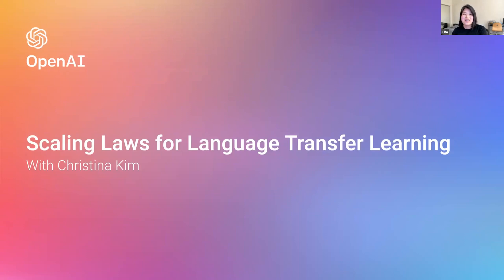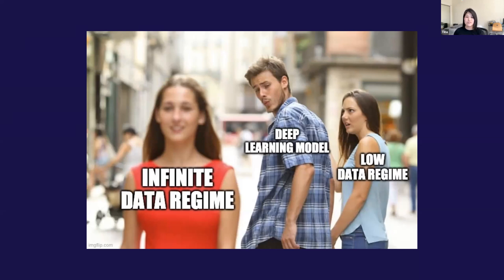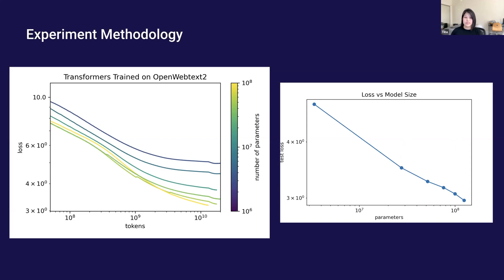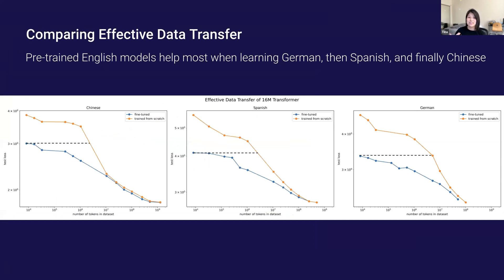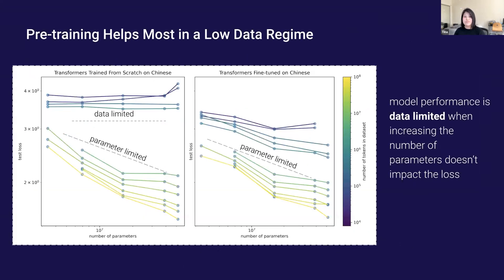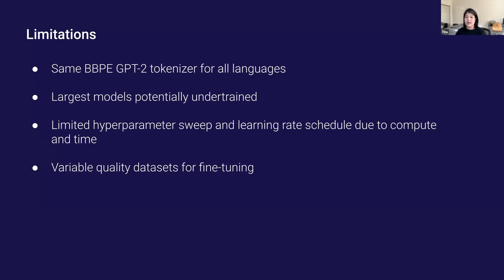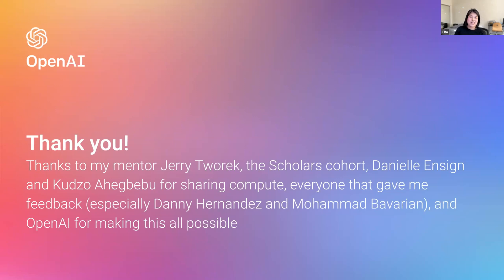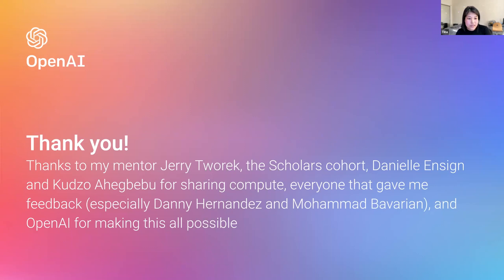Scaling Laws for Language Transfer Learning | Christina Kim | OpenAI Scholars Demo Day 2021